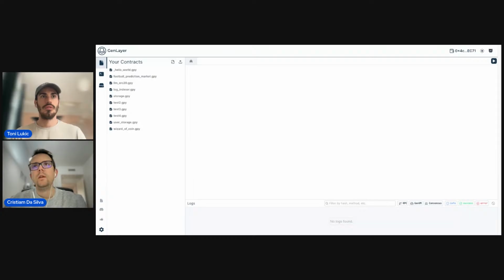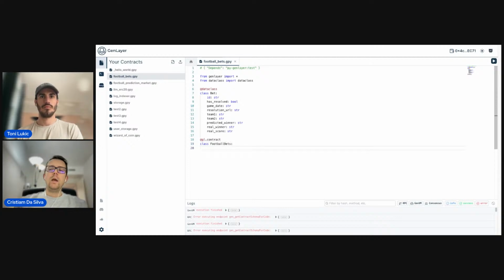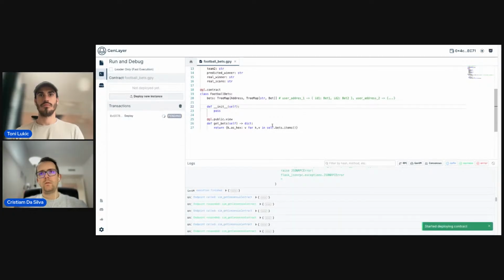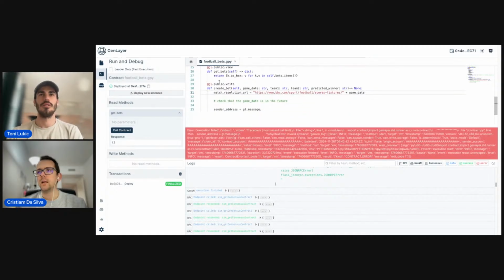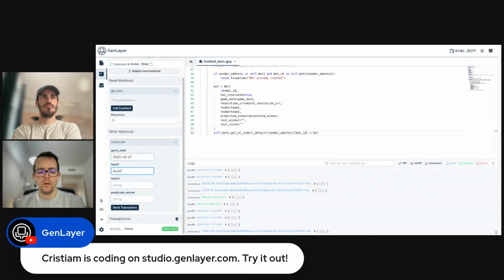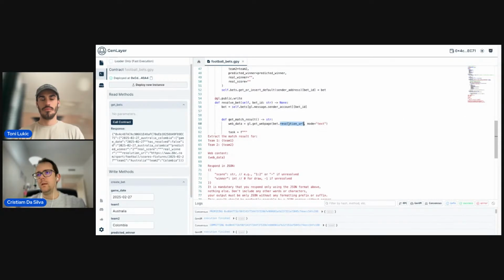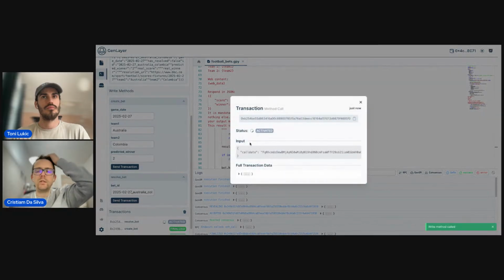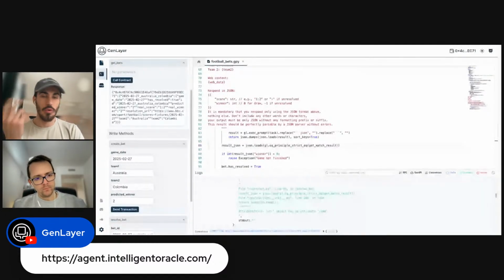Coding AI-powered dApps